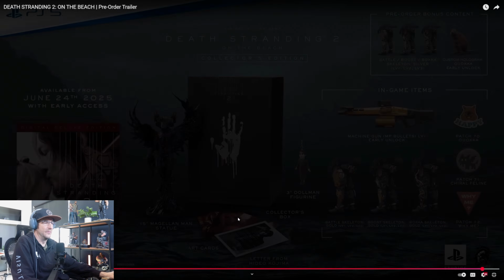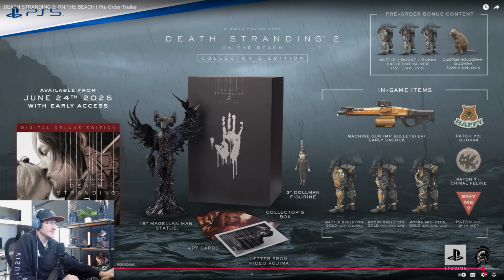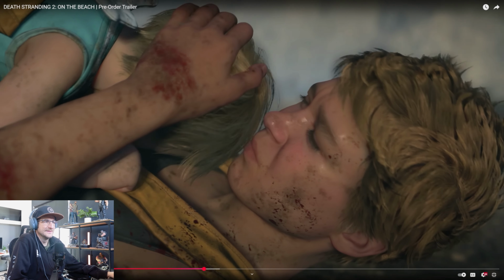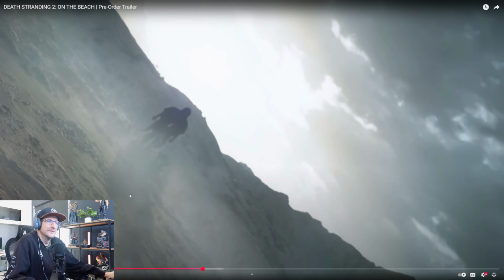KOJIMA Has done it AGAIN! Death Stranding 2 Trailer York Reacts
Join Senior Animator as he takes a deep dive into the latest trailer for Death Stranding 2.